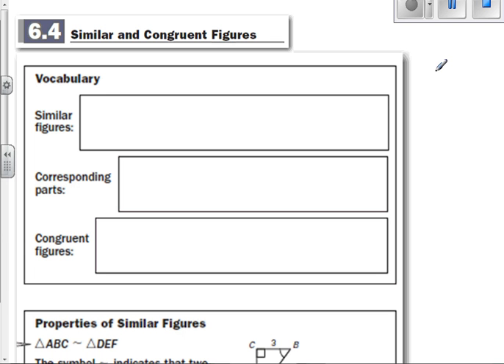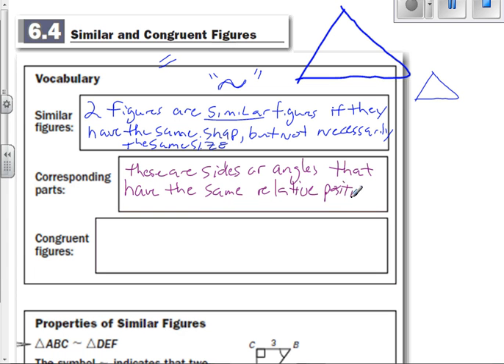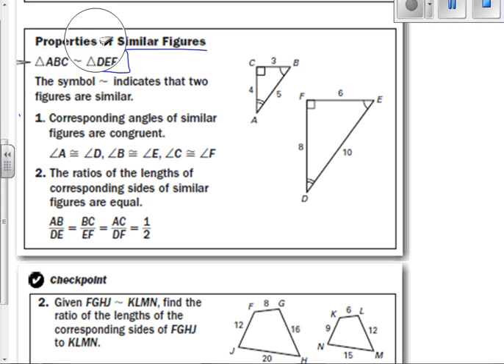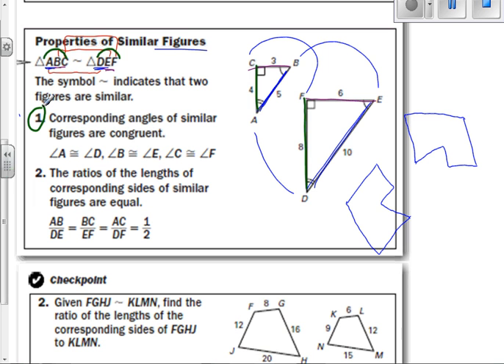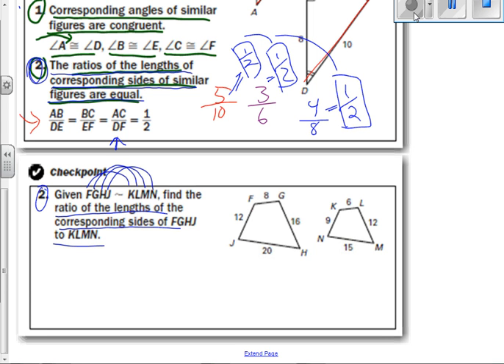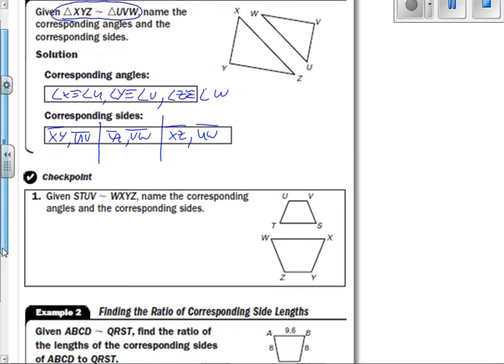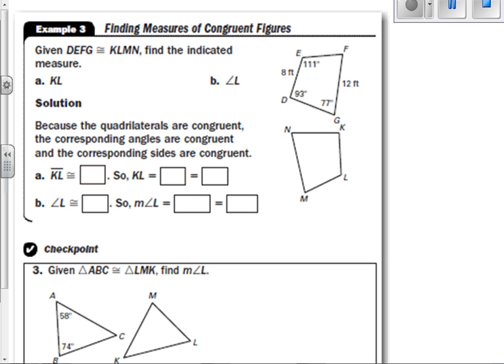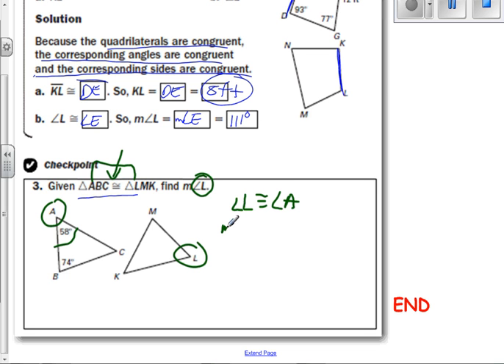PA 6 4 Video Lesson